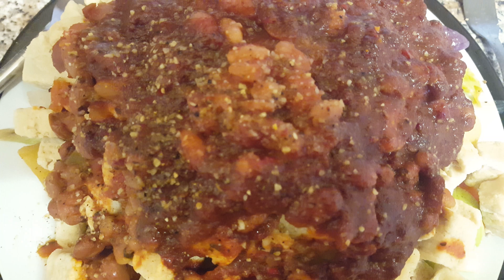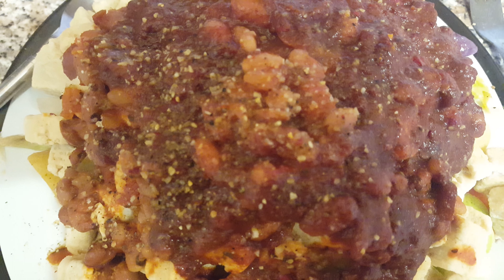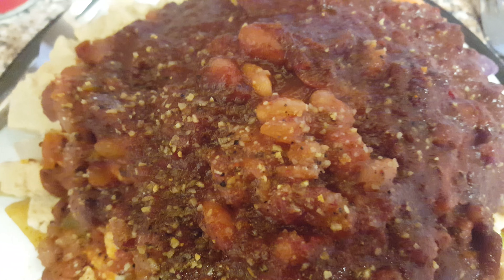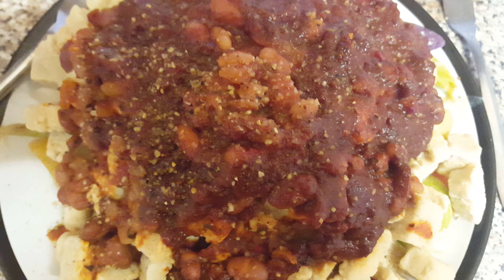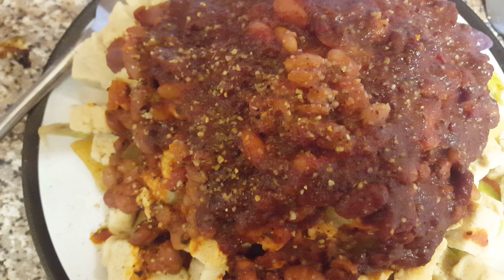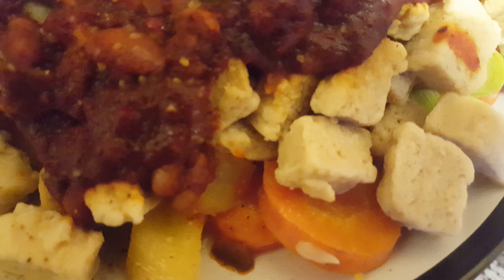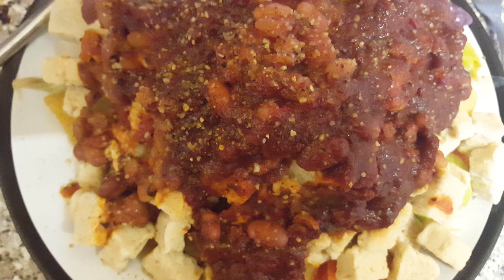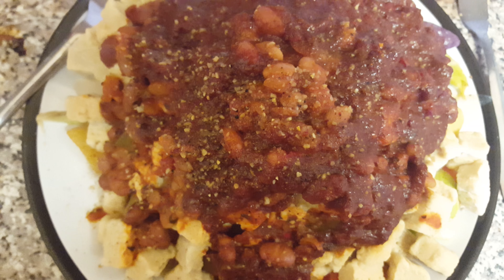Slimfast dieting day 946. Vlog1902. Dinner.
Slimfast dieting day 946. Vlog1902. Dinner. Recorded on Tuesday 7th August 2018.